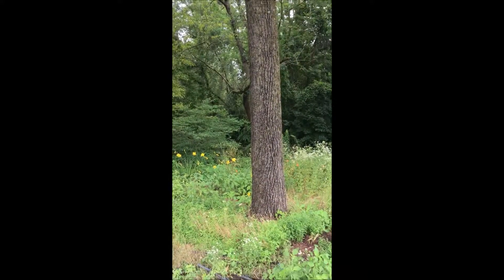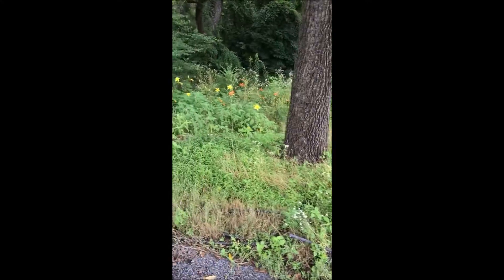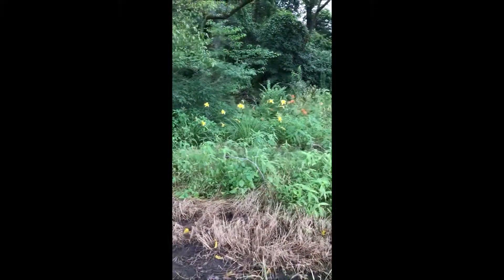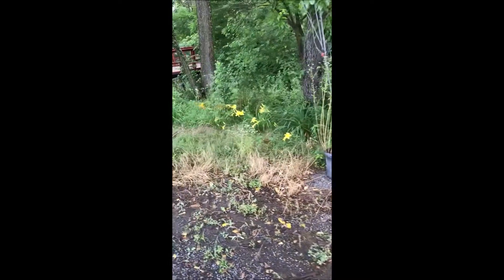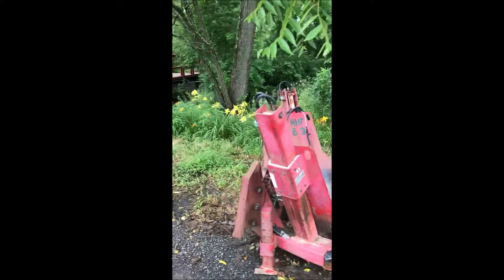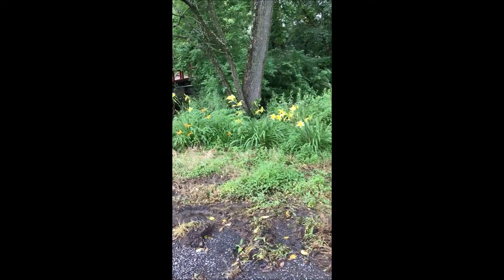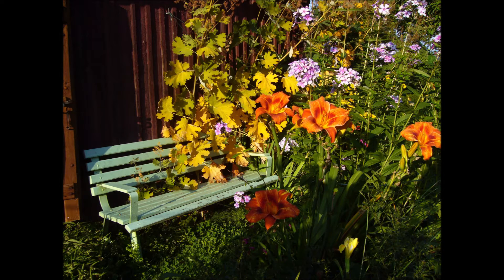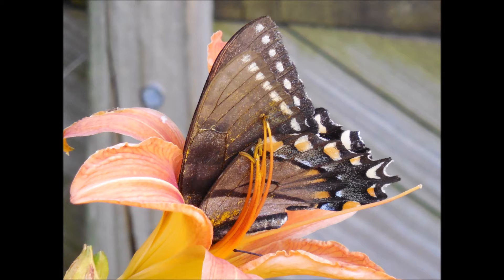Daylilies Will Grow Under Walnut Trees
Highland Hill Farm   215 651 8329